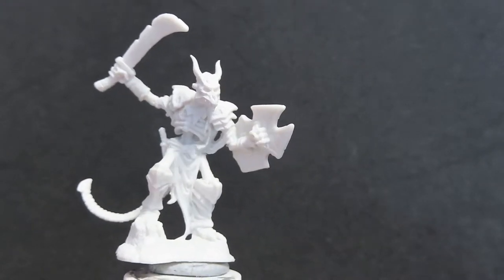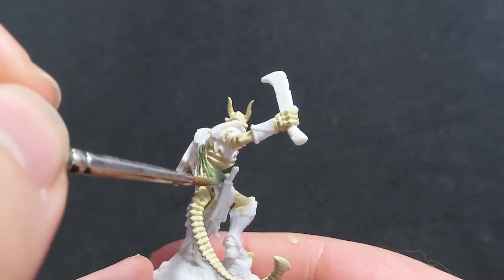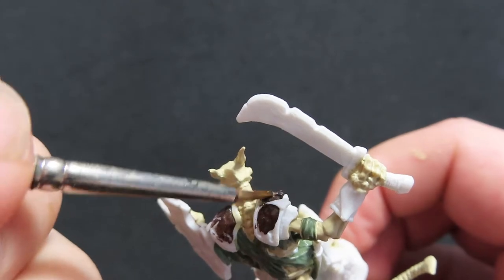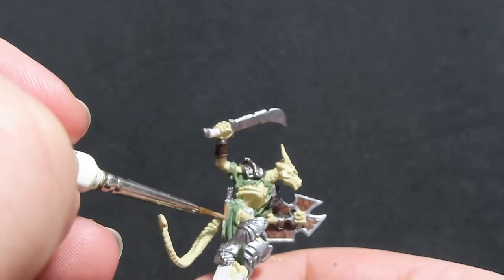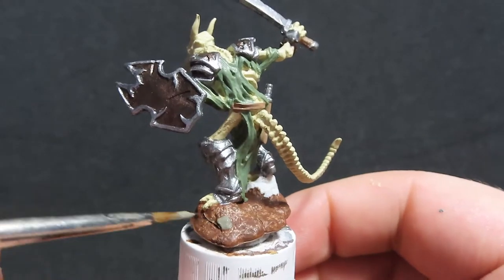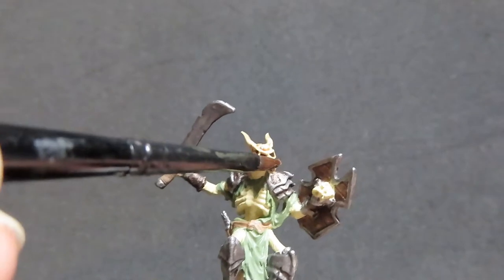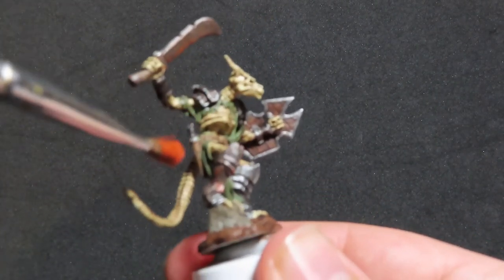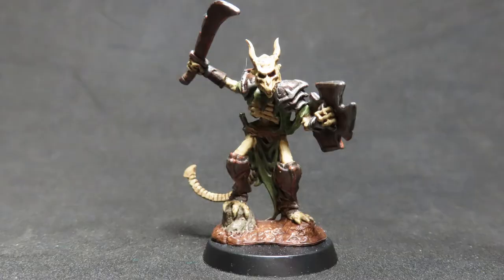How To Paint| Lizardfolk Skeleton [Reaper Miniatures]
today we are painting up a lizardfolk skeleton from reaper miniatures.
paints used: army painter: skeleton bone
                                                army green
                                                oak brown
                                                monster brown
                                                dirt spatter
                                                castle grey
                                                gun metal
                                                dry rust [effect]
                                  Vallejo: tinny tin